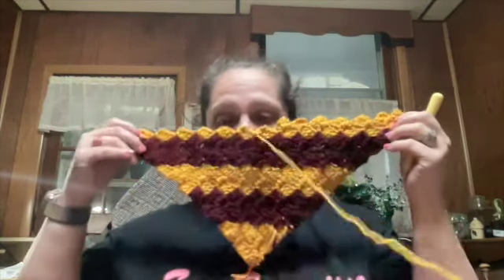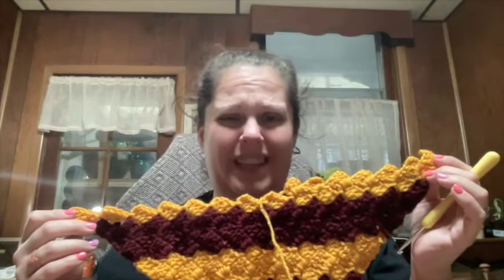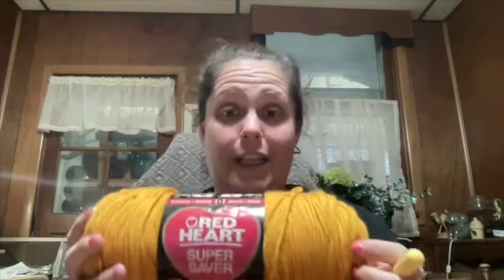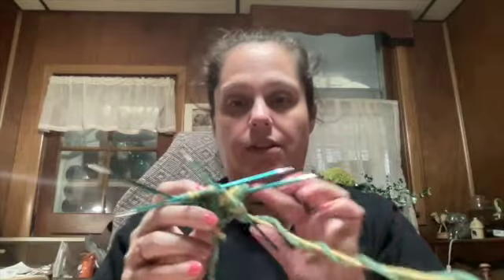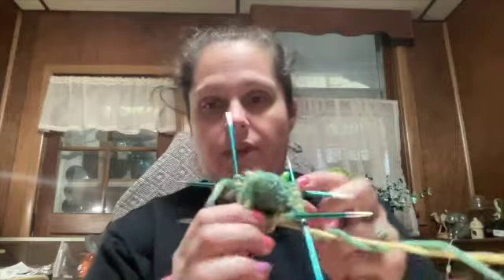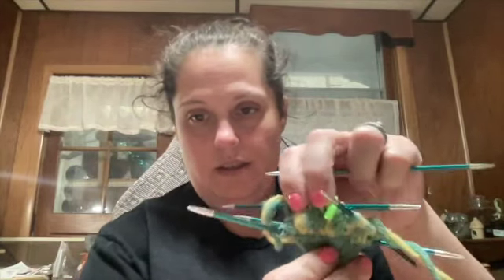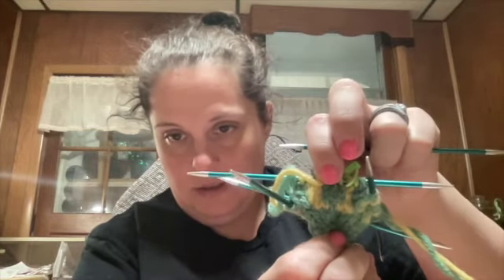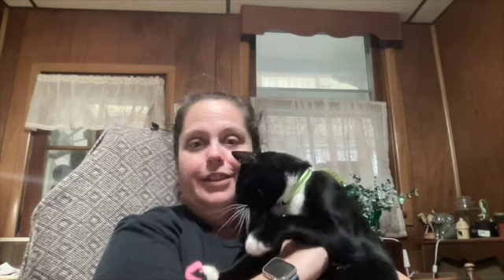Episode 85 Back at it!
Hello everyone I'm finally back at it. I hope this finds you well.
Finished objects:
0-840 Wildflower Seat by DROPS design free pattern
2022 egg by Arne and Carlos.

Works in progress:
egg 2022 by Arne and Carlos
c2c blanket
c2c blanket
Ashford Shawl (Free pattern on Lion Brand)